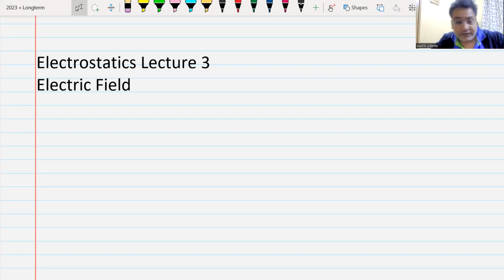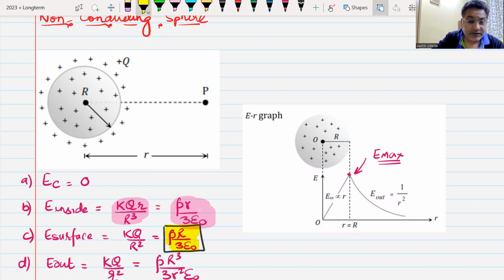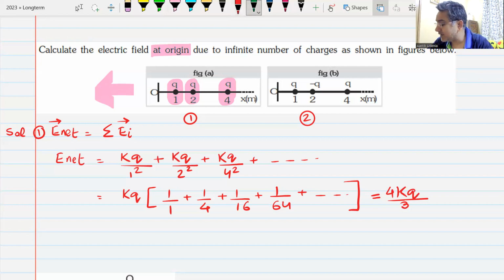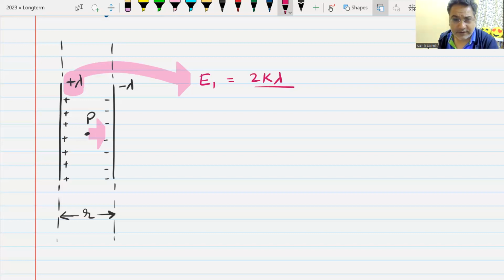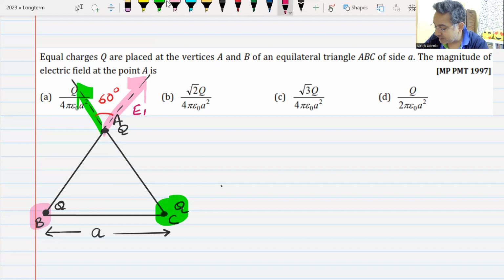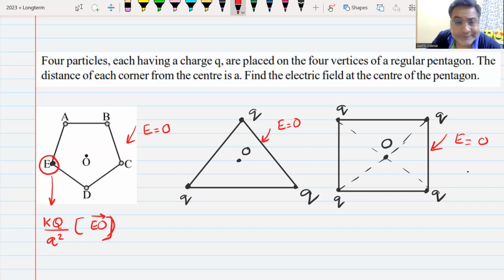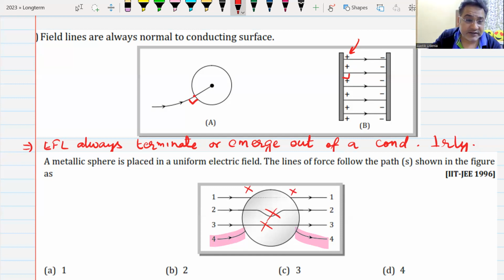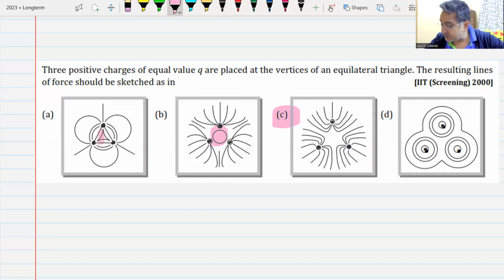Electrostatics JEE | L3 | Electric field due to Various Charge Distribution | JEE Main 2023 | NEET